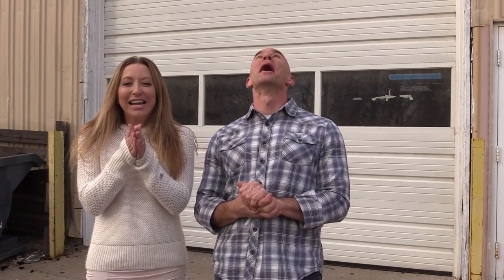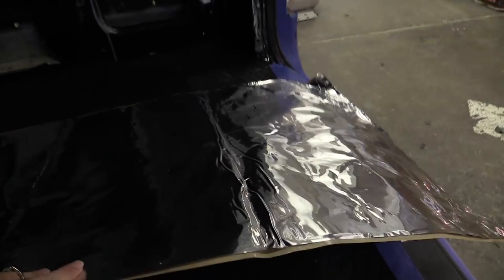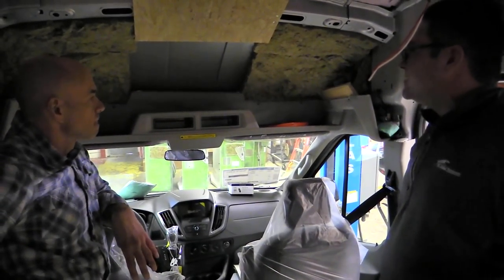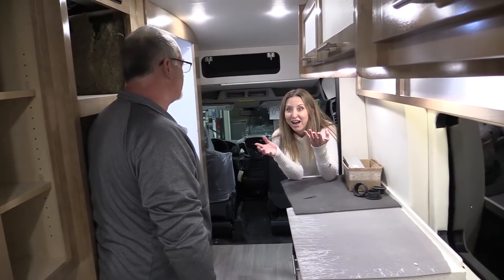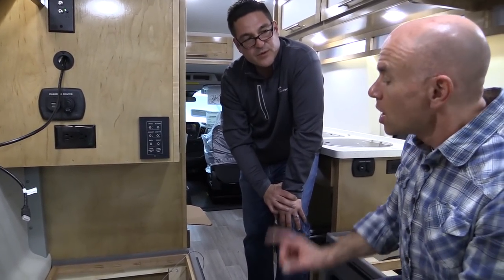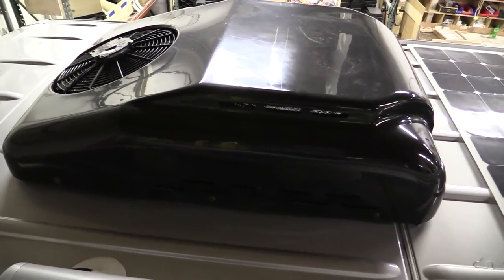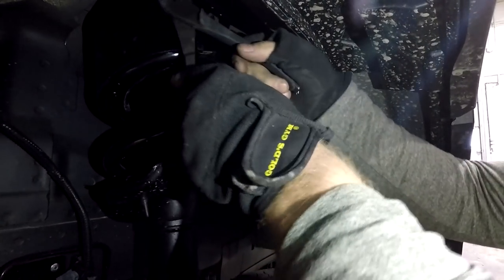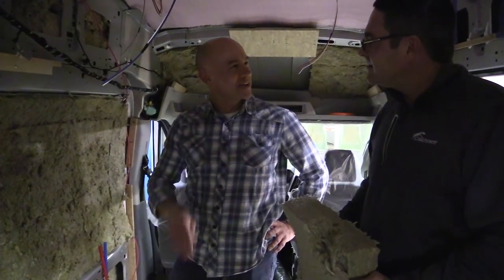Interesting Finds on our Coachmen Class B Factory Tour!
We recently had the opportunity to take a tour of the Coachmen Class B factory in Middlebury, Indiana.  While Class B construction is generally similar across all manufacturers, we found a number of things on this tour that really interested us.  Watch the video to see them in detail.

(Hints:  Insulation, suspension, 12 volt air conditioning.)

You can check out the full write-up and leave comments on our